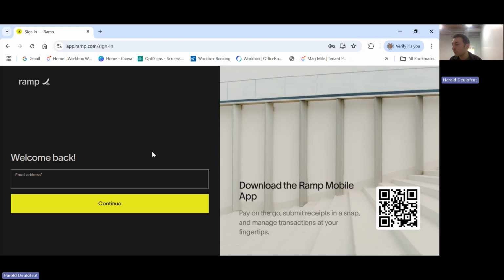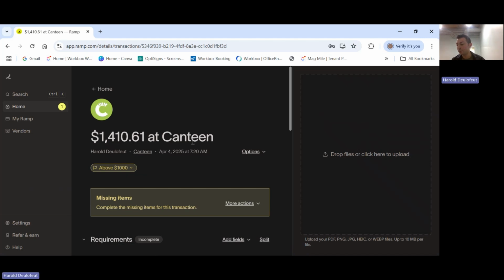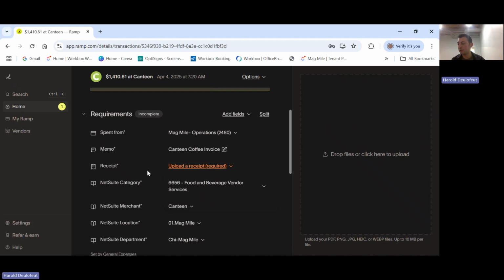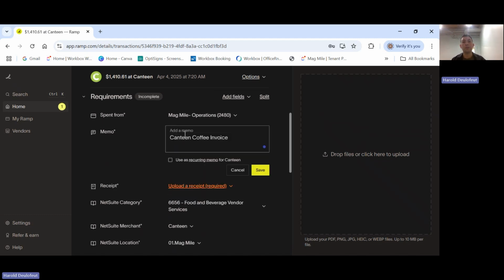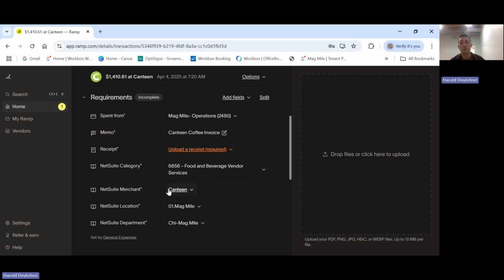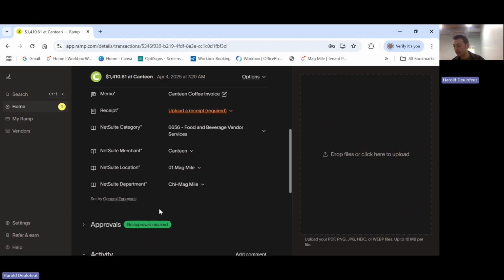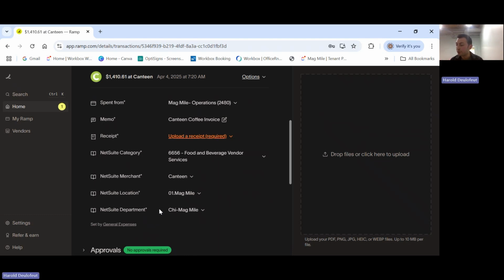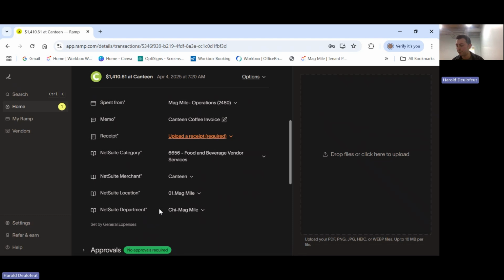RAMP Walkthrough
Harold from Workbox walks through how to update transactions in RAMP